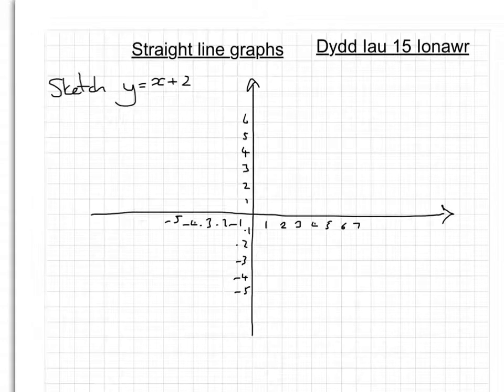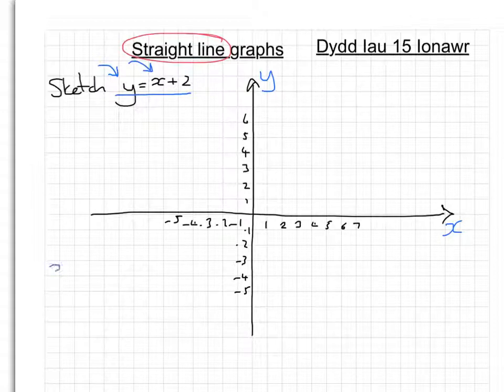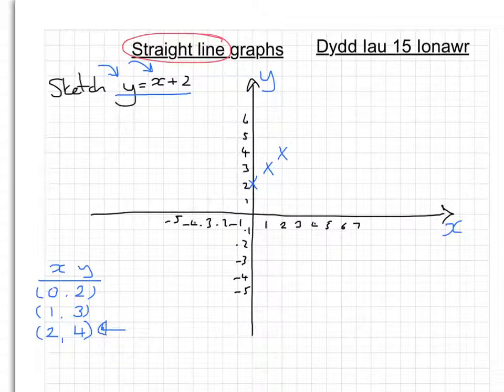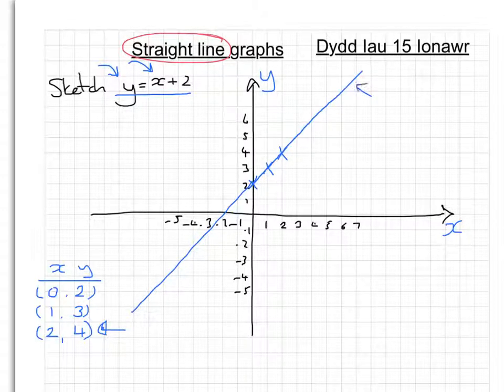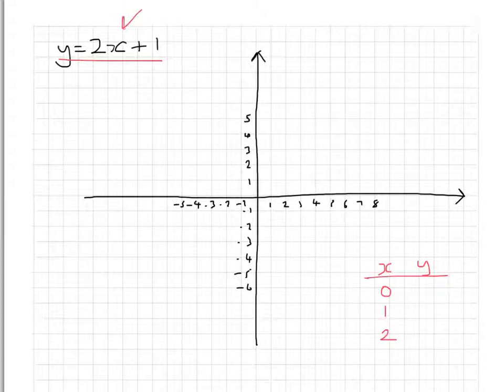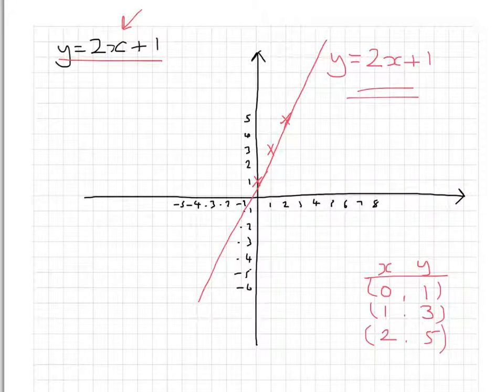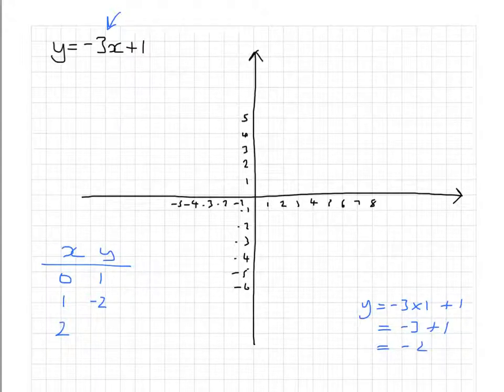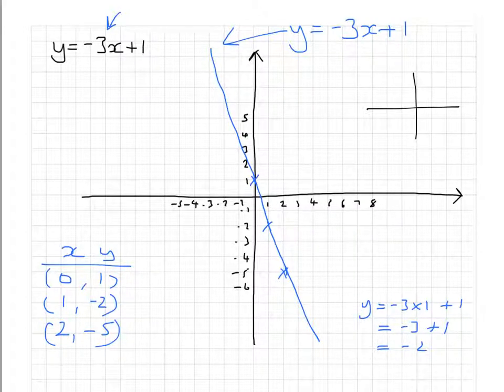Year 10 - Straight line graphs